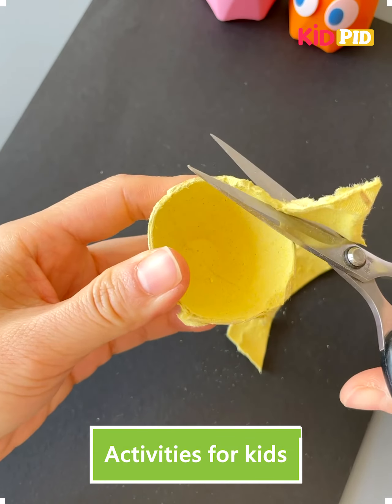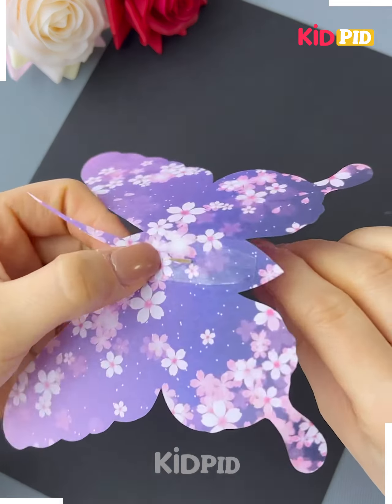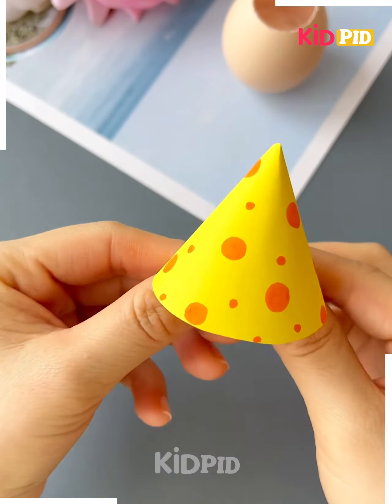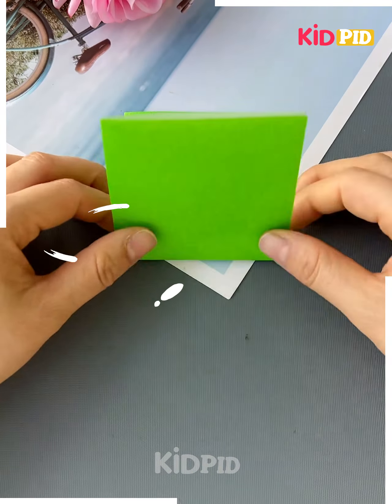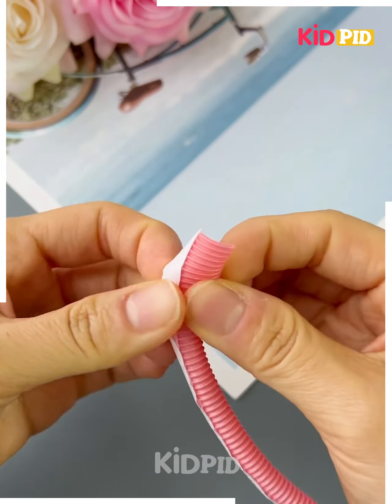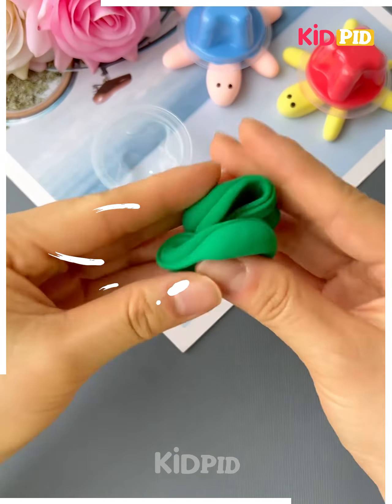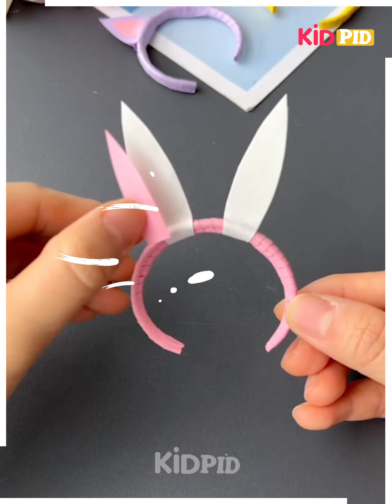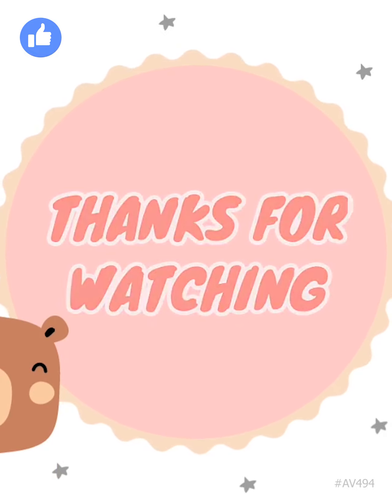DIY Craft Ideas for Kids, Egg shell craft , bunny paper craft , balloon craft , frog craft for kids